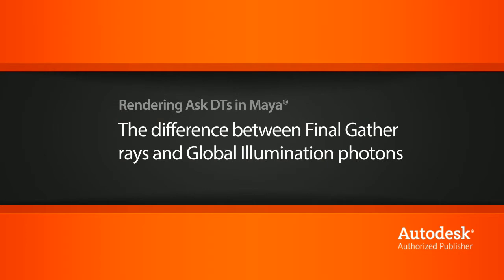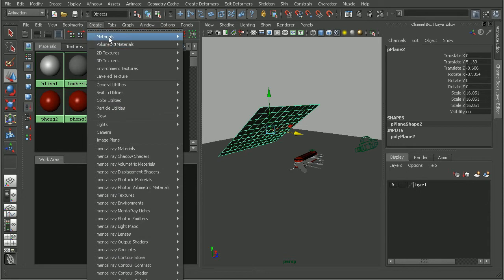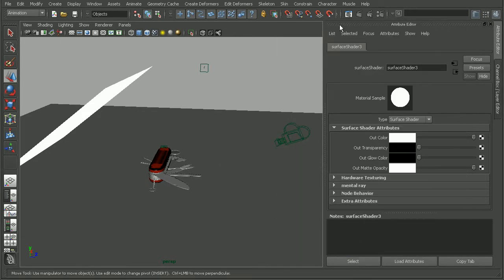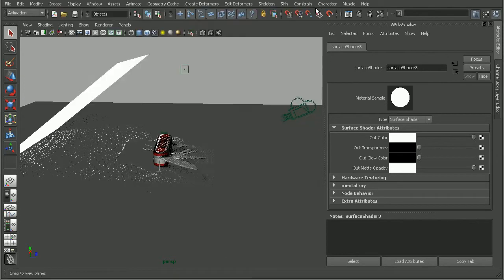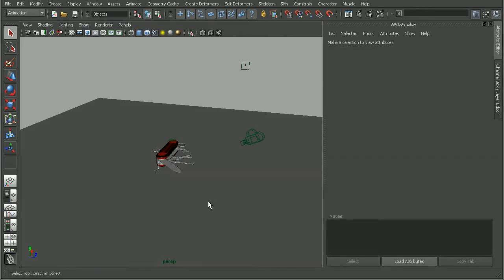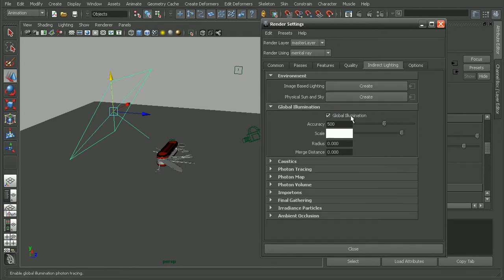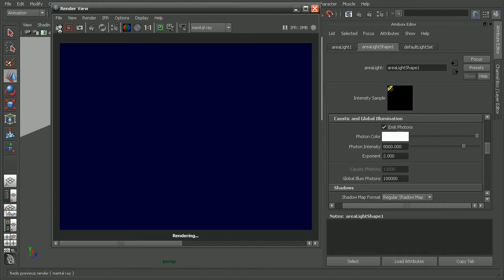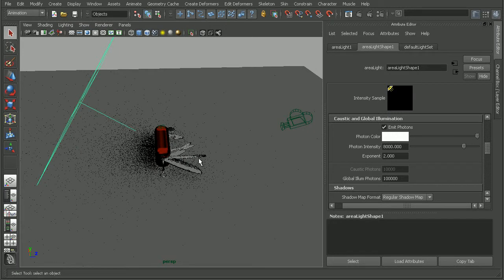Ask DT: Maya Rendering - The difference between Final Gather rays and Global Illumination photons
In this video we're going to look at a question from one of our users on how Final Gather rays are cast into the scene differently than Global Illumination photons.